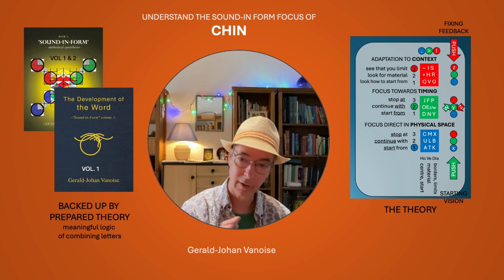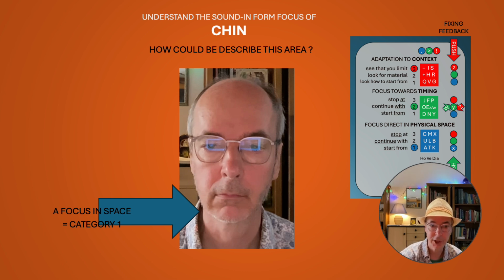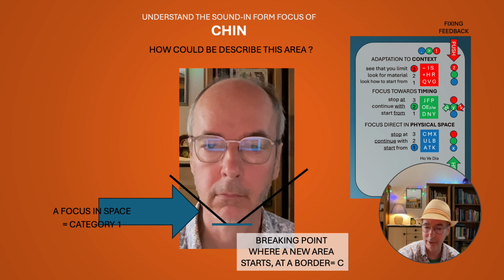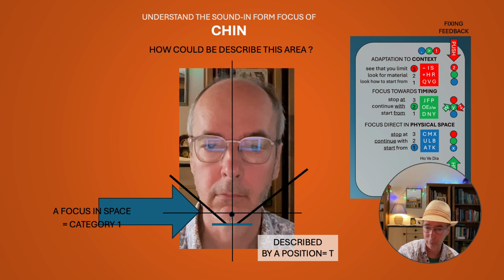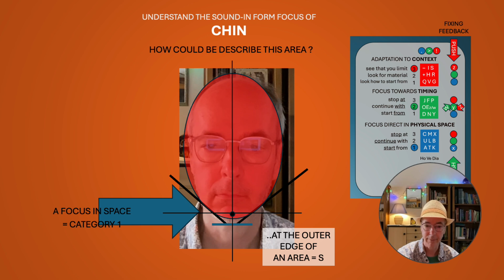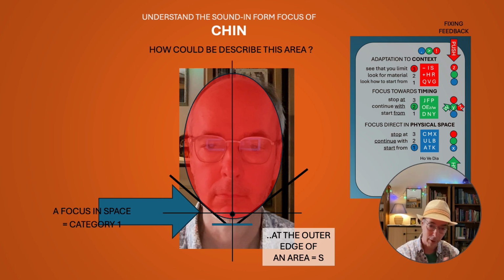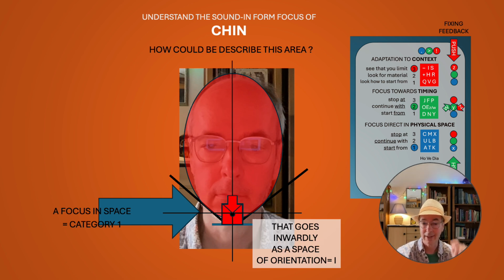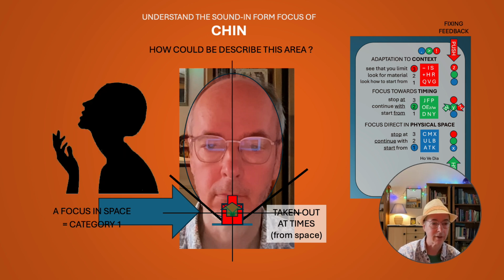The word chin as a sound-in-form focus.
Why are the letters and letter positions relevant and describe really the position and focus upon the object it describes? This is another demonstration of the sound in form theory.